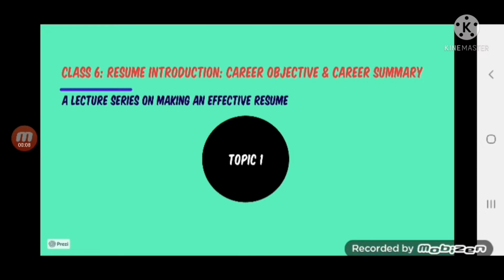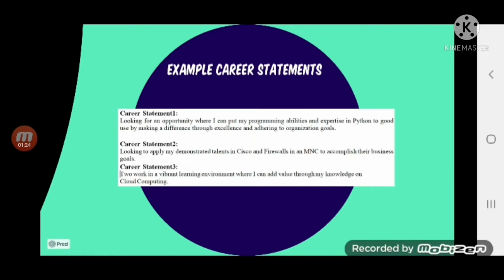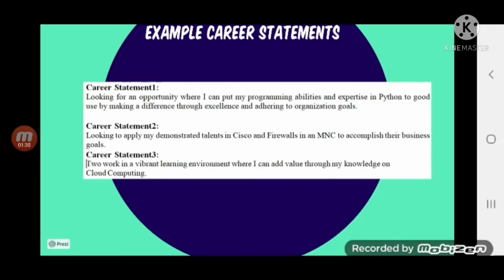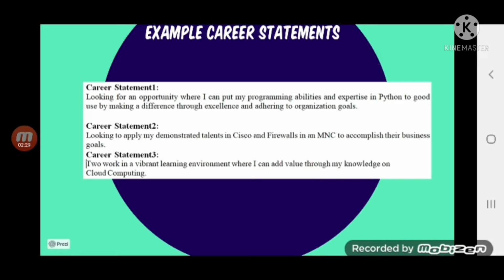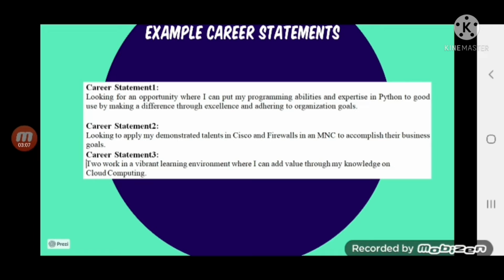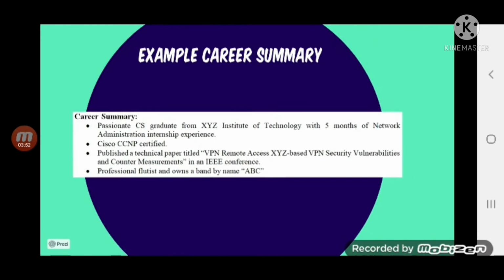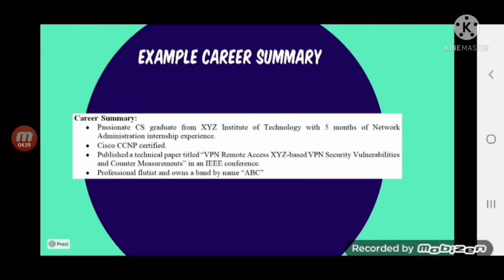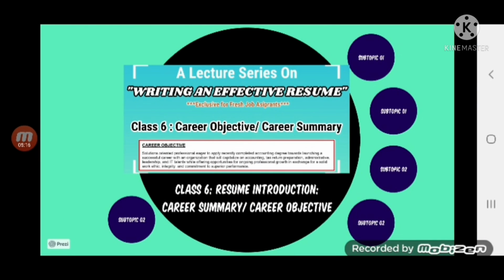Class 6: Career Objective, Career Summary || Lecture Series on Writing an Effective Resume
Lecture Series: Writing an Effective Resume